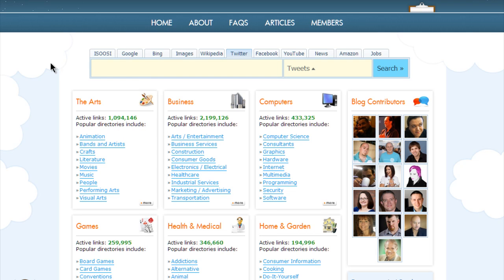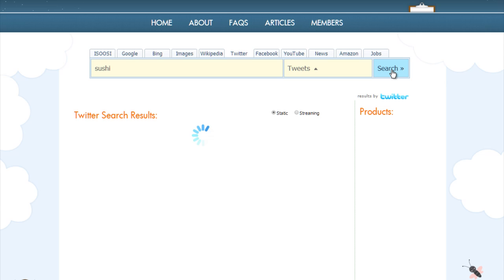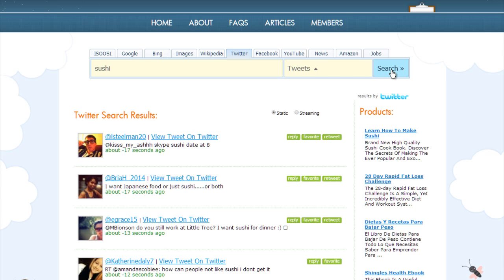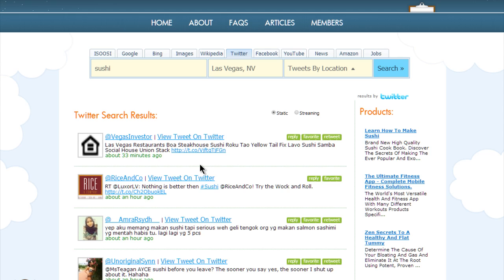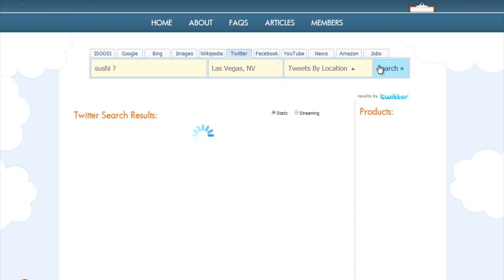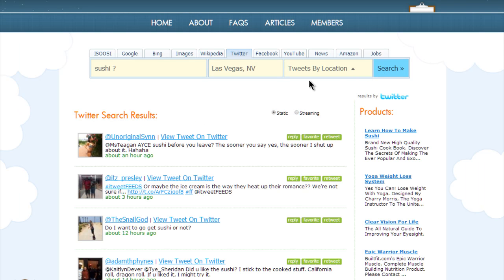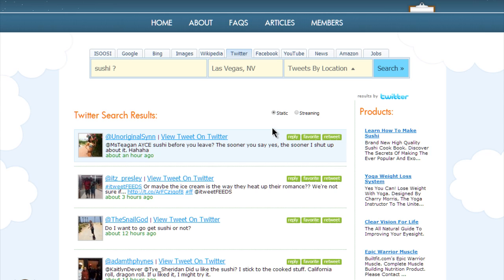Twitter Search: Better with ISOOSI Research Engine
Warren Whitlock shows you the better way to search on Twitter.